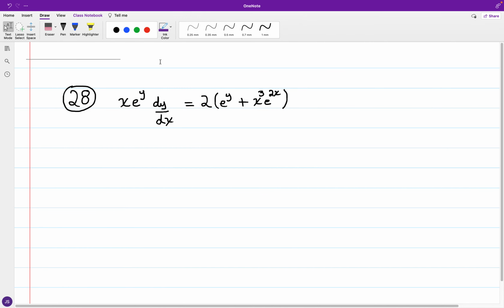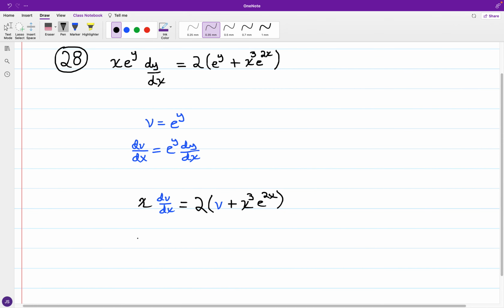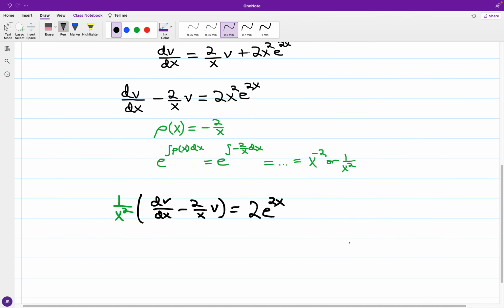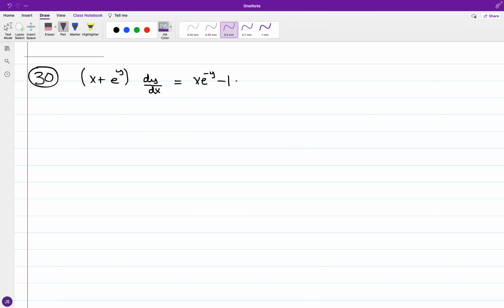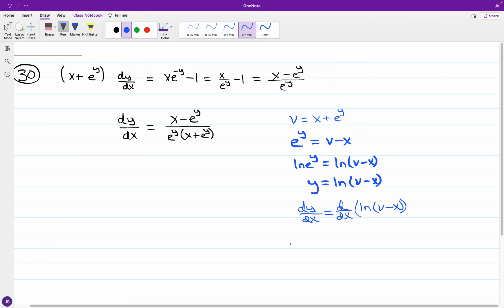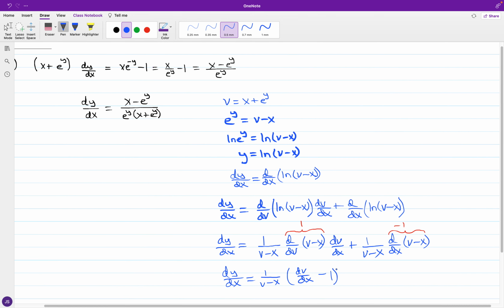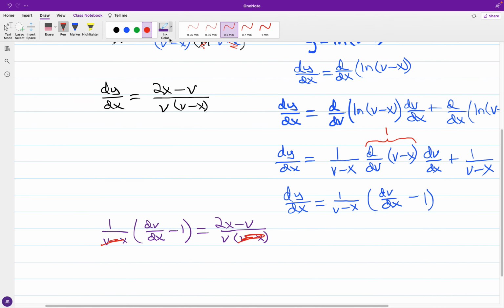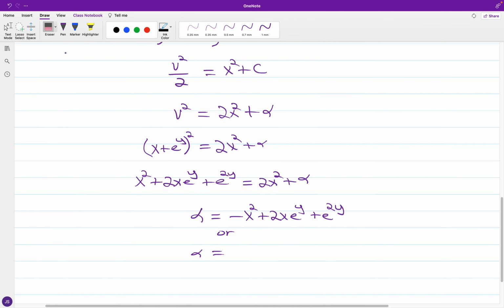MAT 285 ASSIGNMENT 7 SOLUTIONS PART 1